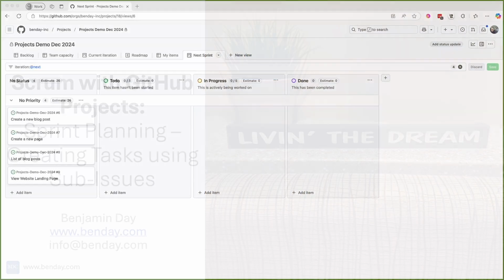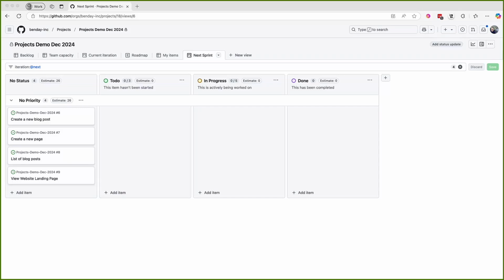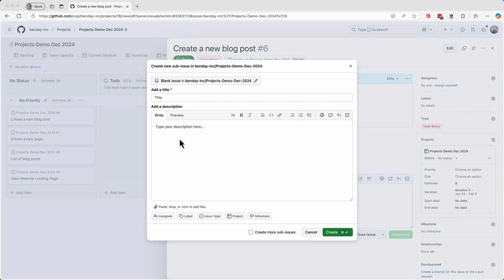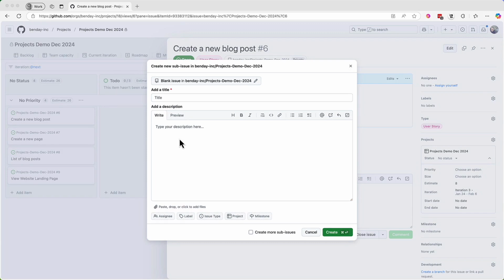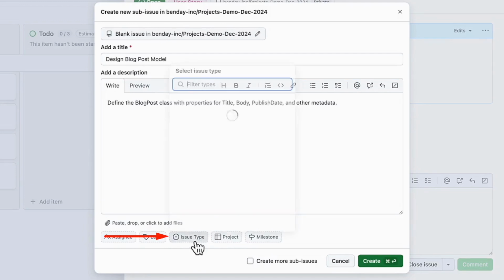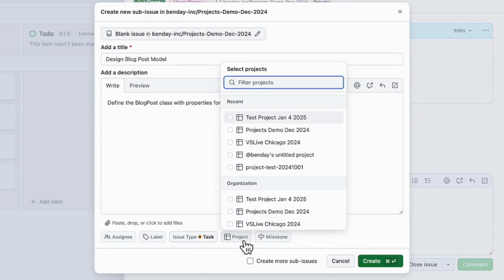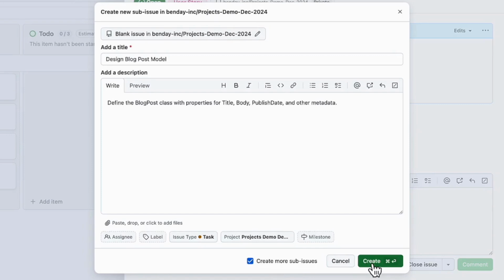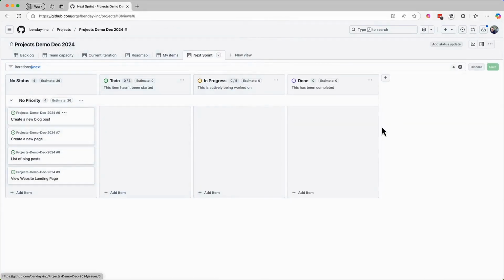Scrum with GitHub Projects: Sprint Planning - Creating Tasks using Sub-Issues (Demo)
This video is part 3 of the sprint planning process demos.  In this demo, we'll start breaking the PBIs (requirements) down into actionable tasks that describe how the team plans to turn the requirements into done, working software.  We'll do this using a feature in GitHub Projects called sub-issues.